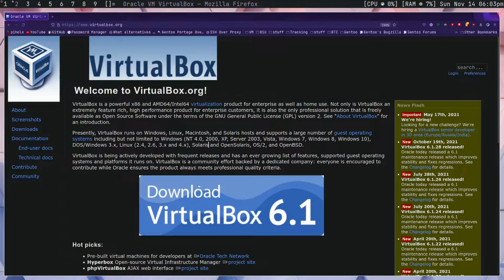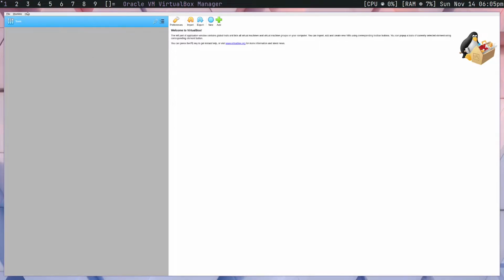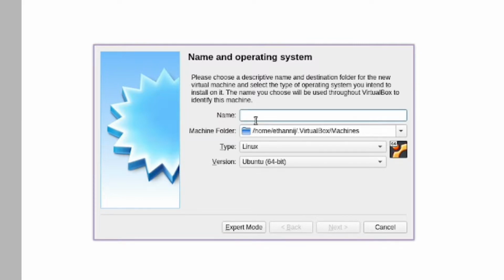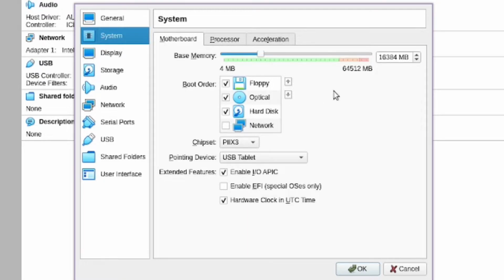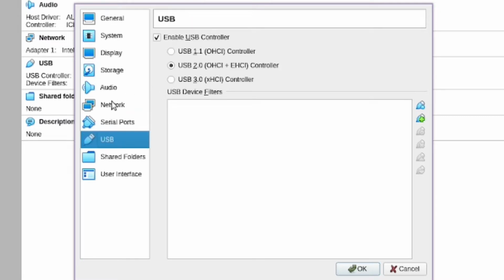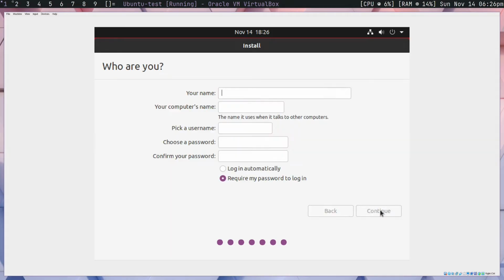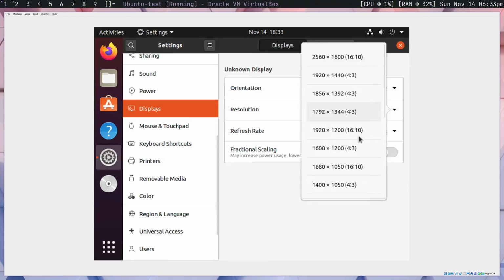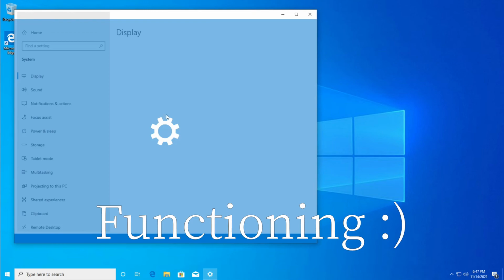Introduction to VirtualBox | Creating VMs and Installing Guest Additions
This video covers the process of setting up your first virtual machines using Virtualbox. A basic linux install is shown, and the installation of guest additions is provided for both Linux and Windows 10. While the Windows 10 VM is buggy, that's the nature of Windows VM's with 3d acceleration.

Ethereum: 0xf9781ebf105411fc2c03f80bc6caecba39ee022b
Bitcoin: 3G3Z9LmhhrRefHxVqcrvNHZxa4iEX7rFcS

About Me:
Hey, my name is Ethan. I've been creating content for a few years, although this channel is fairly new. If you enjoyed or had any critiques please leave your feedback in the comments. I hope you enjoy my videos.

Setup:
Corsair K65 (Cherry MX Red)
Steel Series Rival 3 Wireless
Steelseries Arctis 7 wireless headphones
1920x1080 60hz 27 inch VioTek monitor
2560x1080 85hz 34 inch Sceptre ultrawide monitor
2560x1440 144hz 27 inch Pixio PX276 monitor (main)

RX 6800
Ryzen 9 3900x
64gb DDR4 3200hz
2tb NVME
1tb ssd
2tb hdd